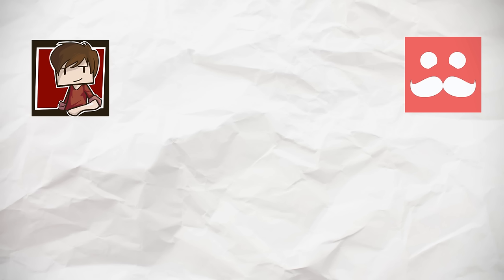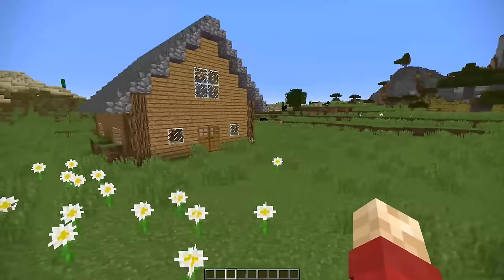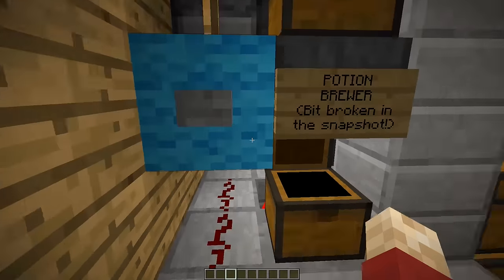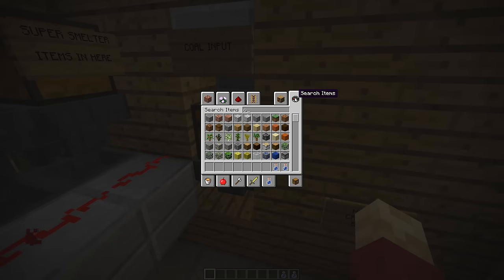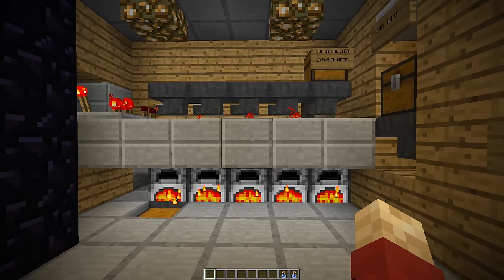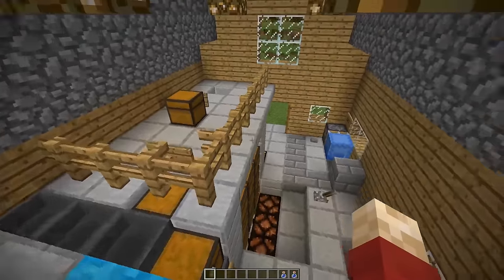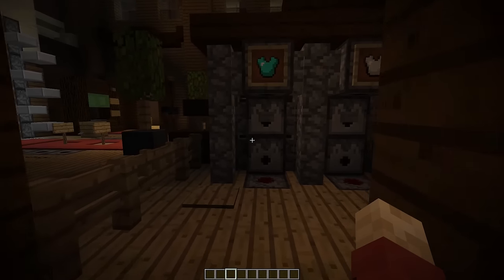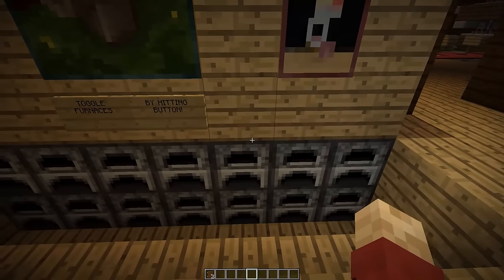Transforming Mumbo's Minecraft Redstone House!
Transforming Mumbo's Minecraft Redstone House! Today is very special. Mumbo Jumbo and I are swapping minecraft houses and transforming them before handing them back. There will be pranks, laughs and some skill involved here and hopefully everyone enjoys! Please leave a comment and a like so I know you guys enjoyed the content who knows, if this gets enough attention and support we might do another in the future!

I use the Replay Mod for most of my videos, please support the developers